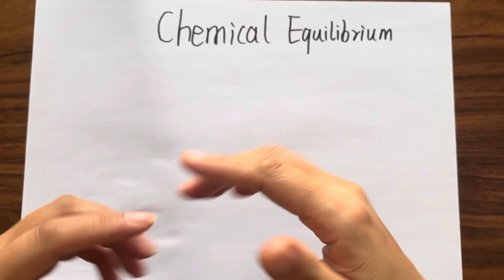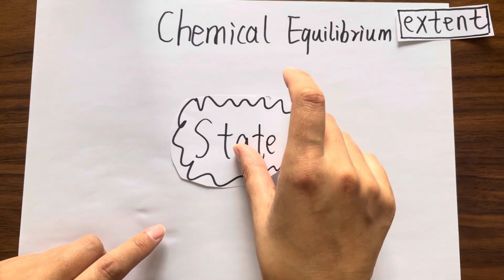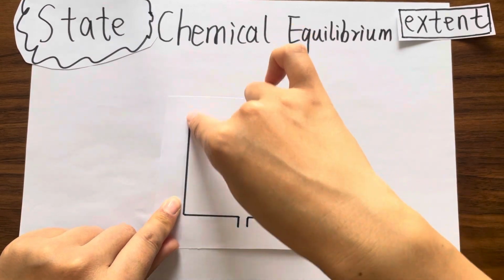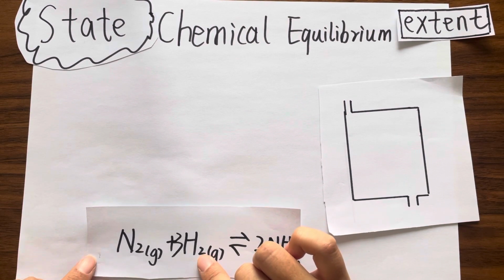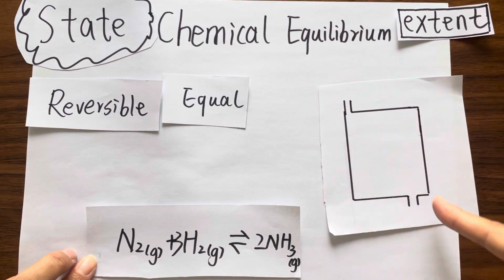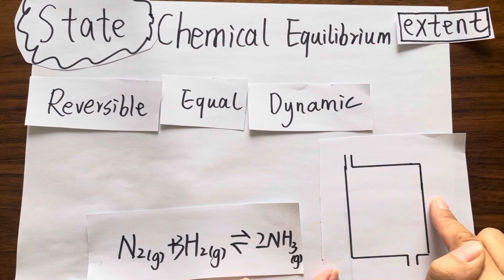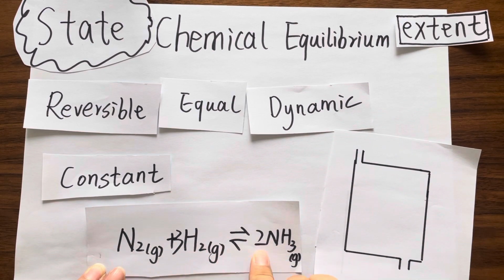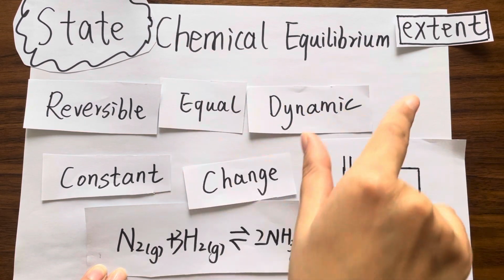Ap IB alevel Igcse chemistry chemical equilibrium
Key chemistry concepts to be understood